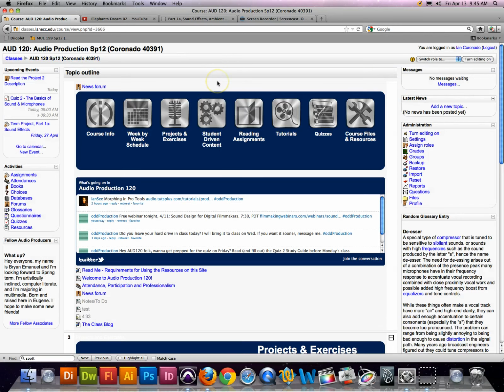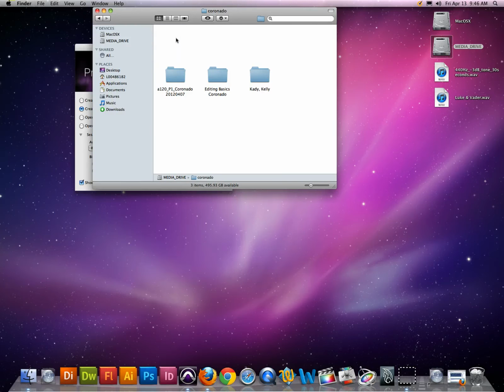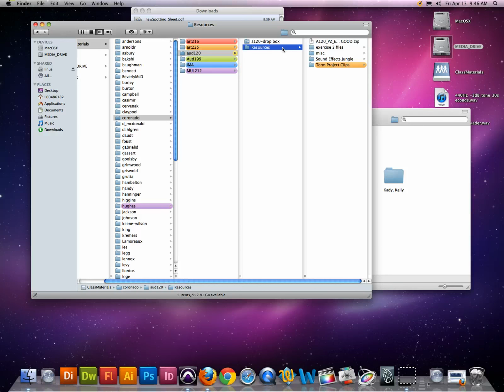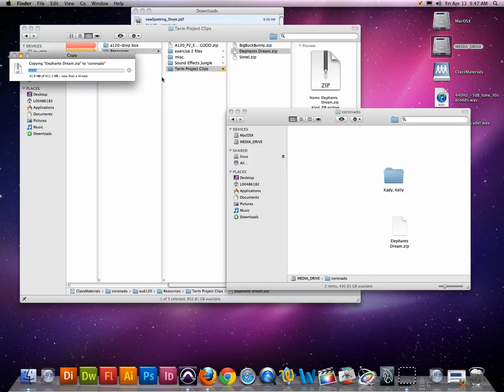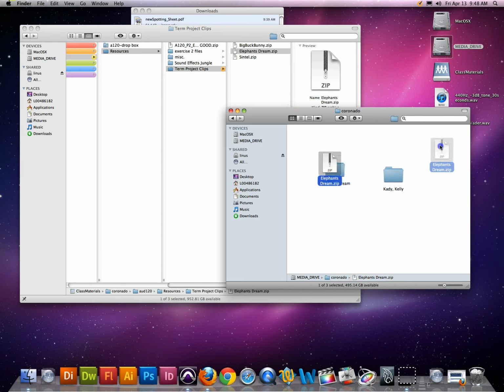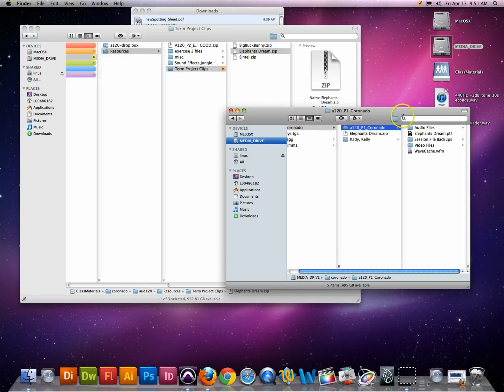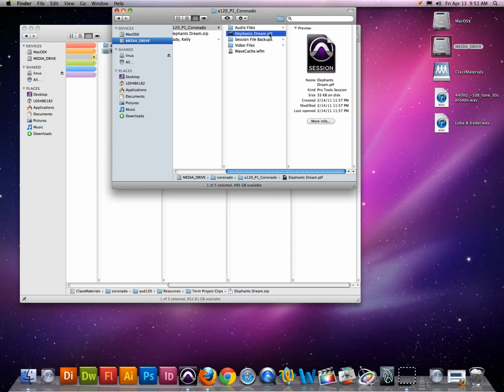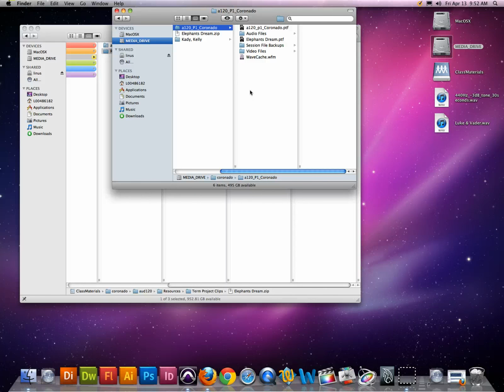P1 01 Set Up Your Project 1 folder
Recorded during an in-class demo for the Audio Production course, so please mind the glitches.
This shows you how to find your clip you are working on and get it ready to work on, from downloading it to the server, renaming it and backing up the original file.